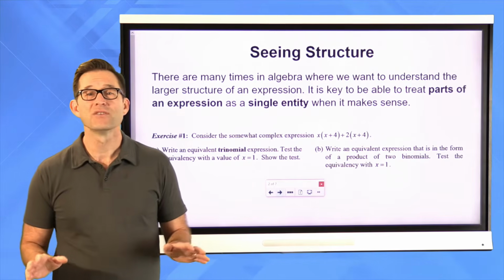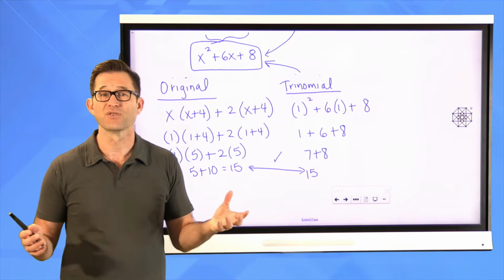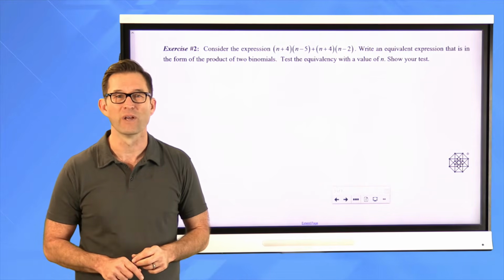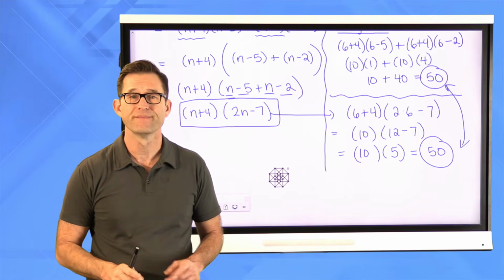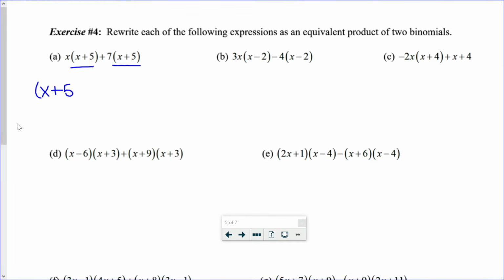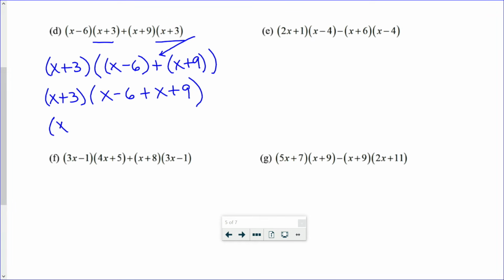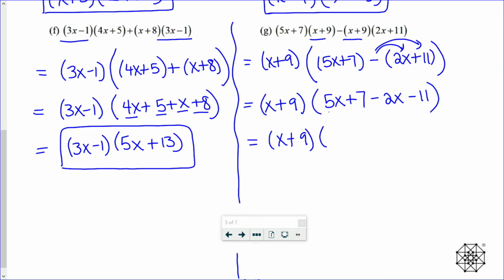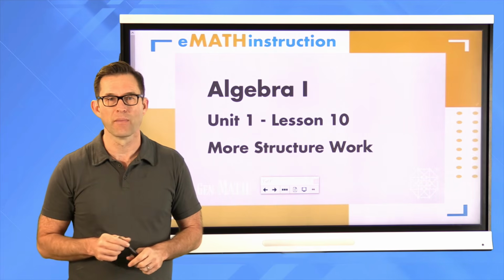N-Gen Math Algebra I.Unit 1.Lesson 10.More Structure Work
In this lesson, students work with factoring a binomial expression out of a larger expression by seeing structure.